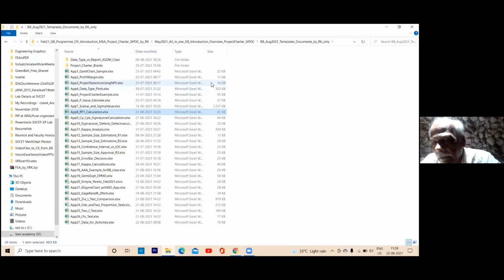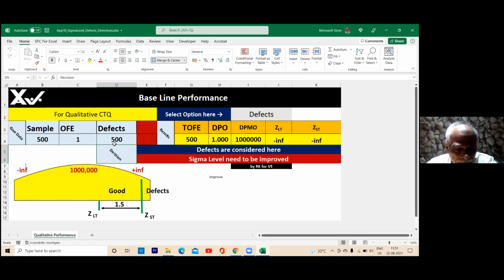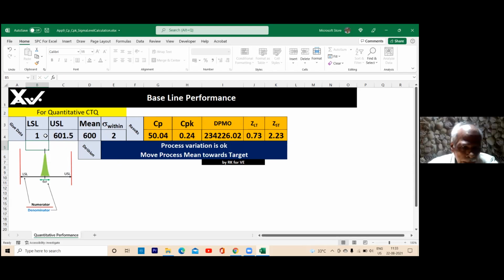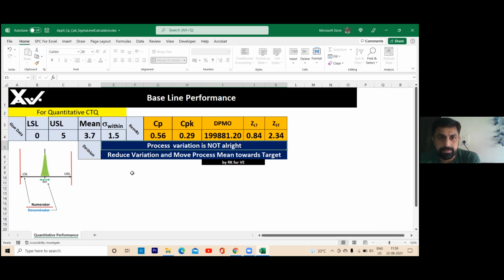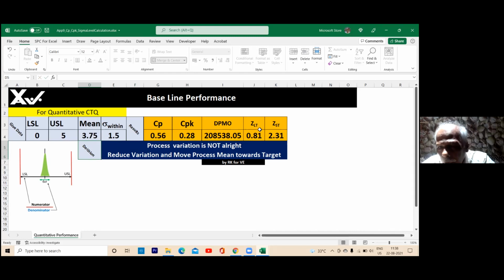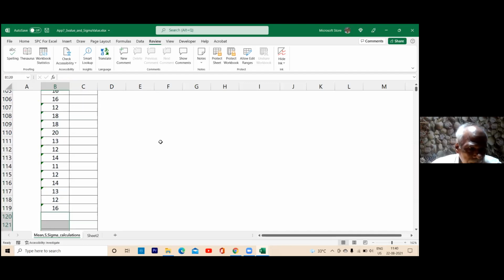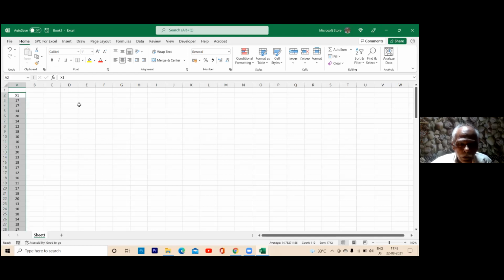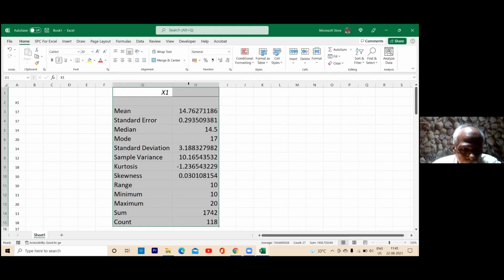4 QUALITATIVE & QUANTITATIVE DATA Dr RK 22 AUG